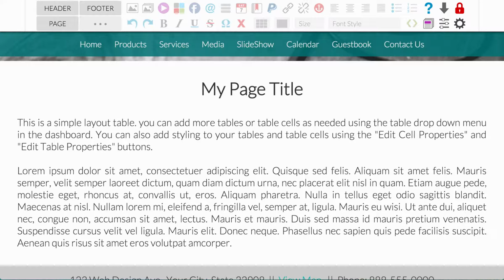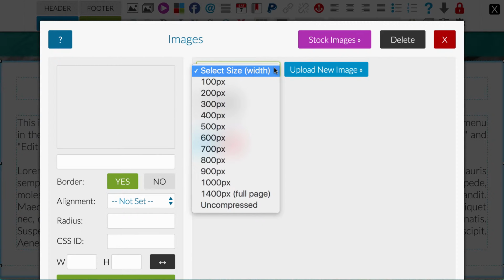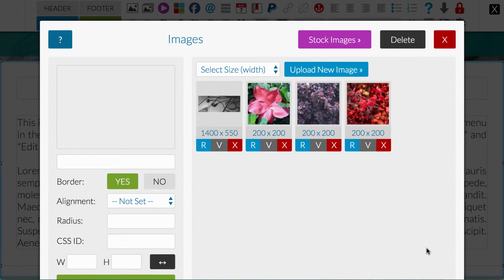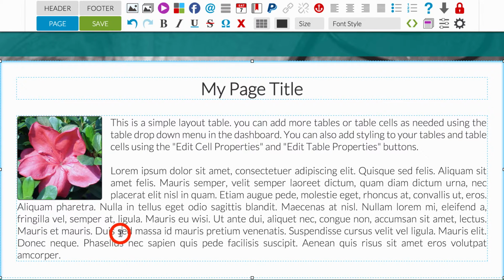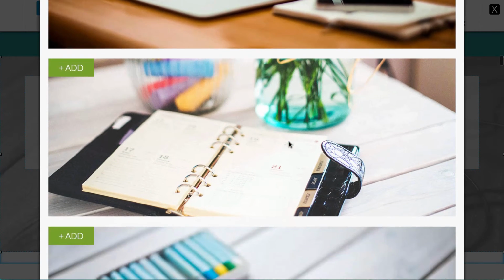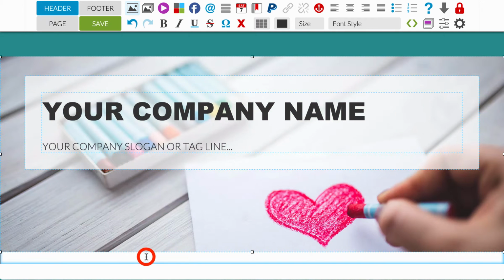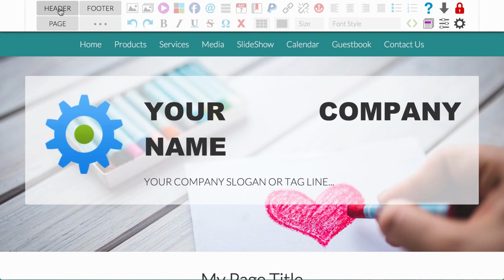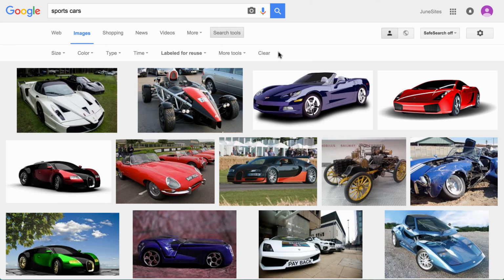Images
Dashboard Web Editor v4.0